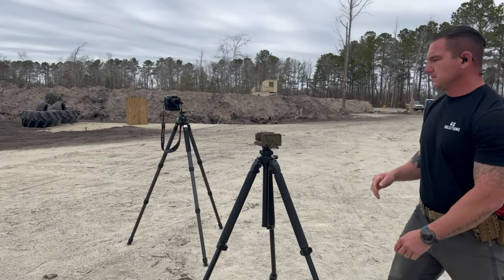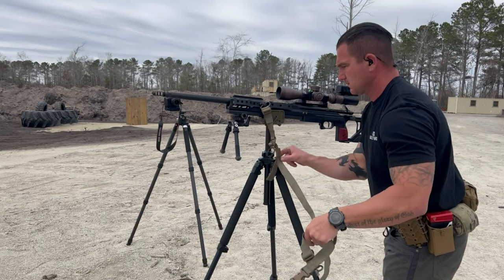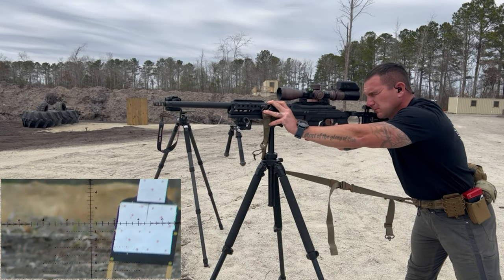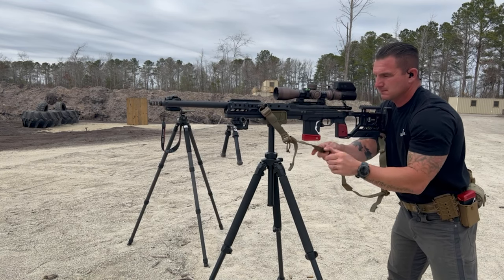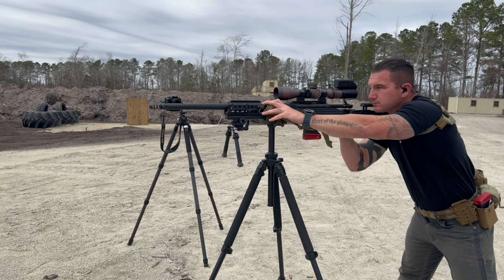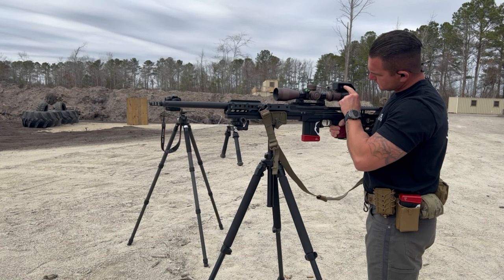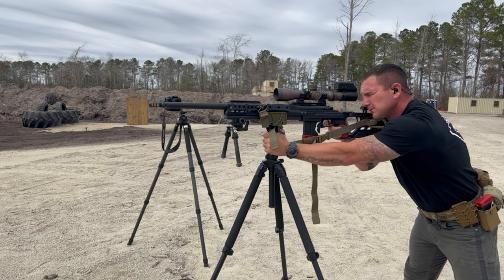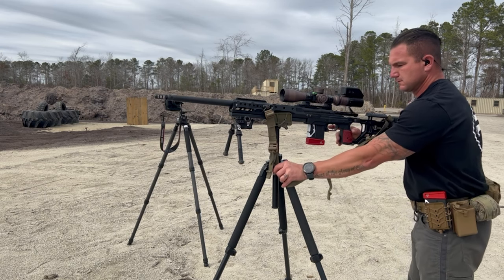Tripod Techniques for Smaller Tripods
This video specifically focuses on employing tripods that are a smaller design, many of the newer larger tripods designed specifically for shooting the Precision Rifle Series and others like it are priced above the average shooters price range.

If you have a smaller tripod these techniques can help you engage your targets whether they be steel at the range or game on your hunting trip!

Remember you still have to train to be proficient with any of them and as you will see, I am not perfect with any specific technique, which is why I continue to train them as often as possible.

Any questions drop them below and let me know what you think, or if there is any other information you would like me to talk about in the future!

Never Lose Focus
Elegance in Lethality

Train with us In-Person down in Maysville, NC.

RS | Solutions CEO